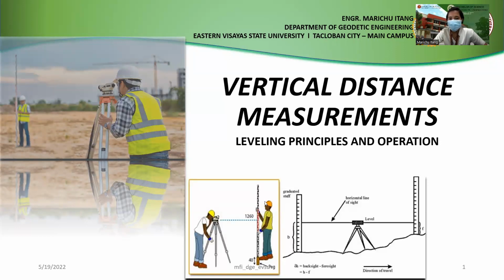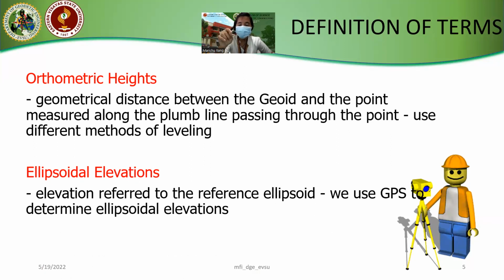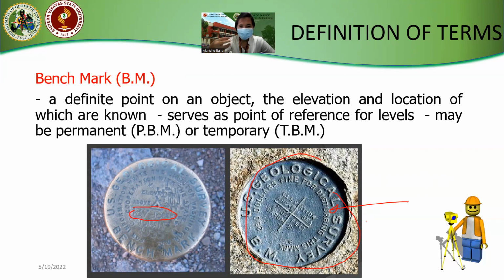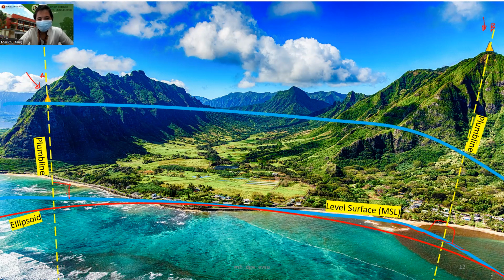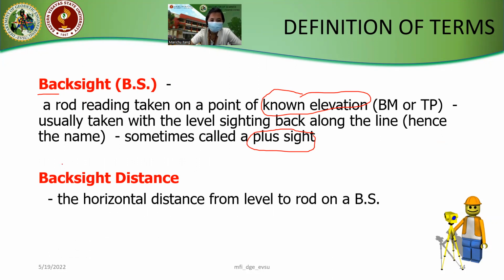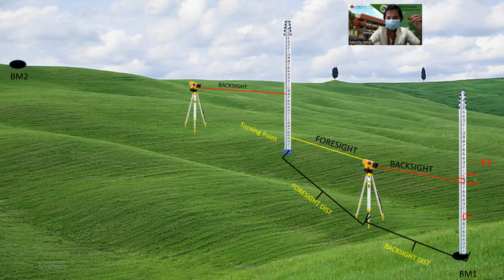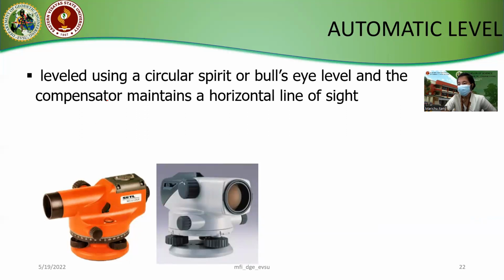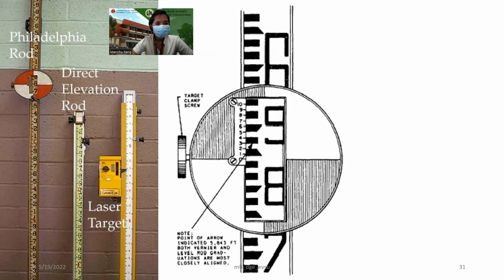VERTICAL DISTANCE MEASUREMENT (PRINCIPLES OF LEVELING)